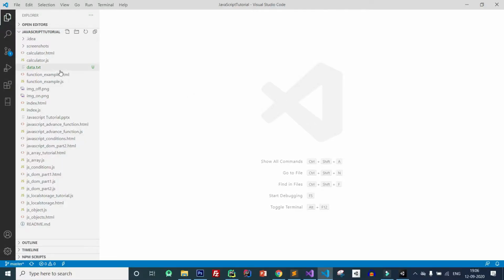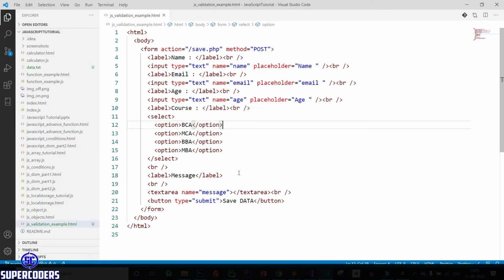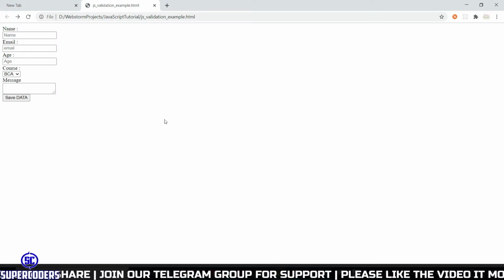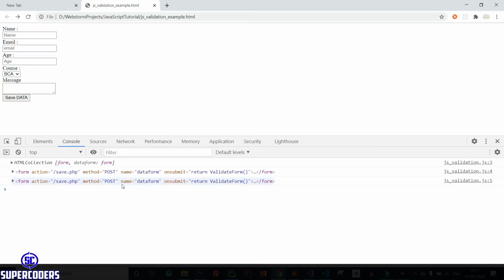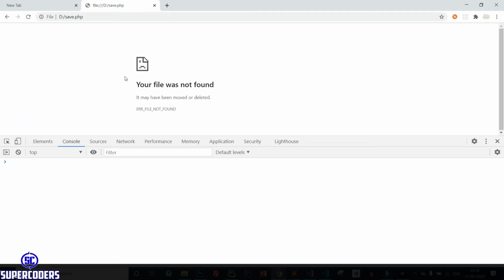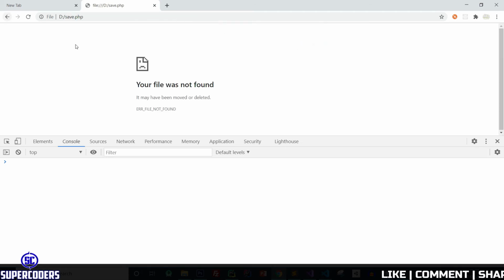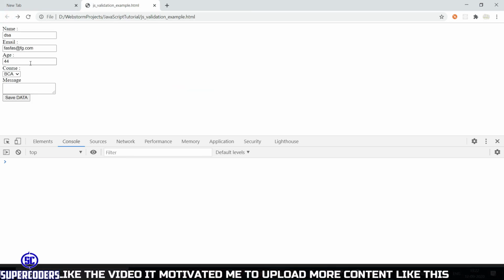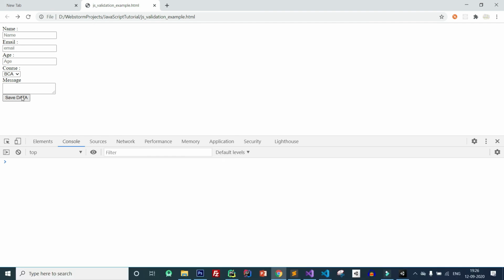JavaScript Complete Form Validation Tutorial | JS Form Validation Inputs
Tutorial Cover:
1. JavaScript Form Validation
2. Check HTML Input is Filled or Not
3. Check Input Contain Data
4. Check the Length of Input
5. Check Input Value is Email or Not
6. Focus the Input Using JavaScript
7. Prevent Form to Get Submitted Using JavaScript
8. Access HTML Form Data input Using JavaScript